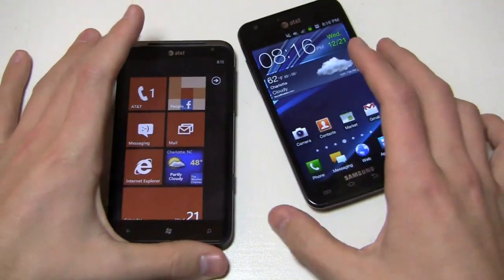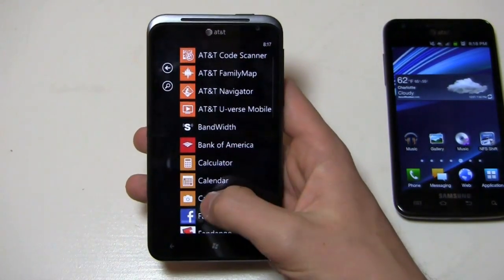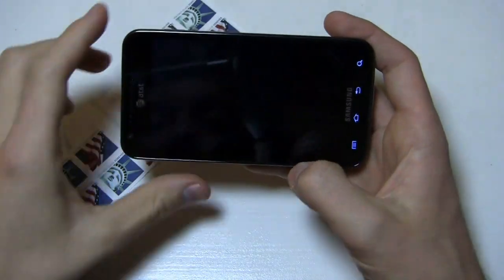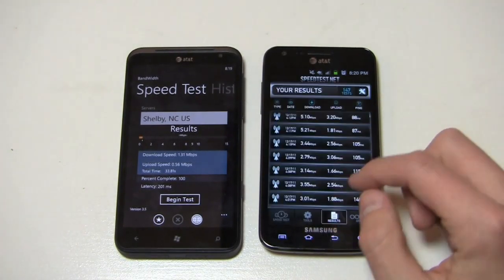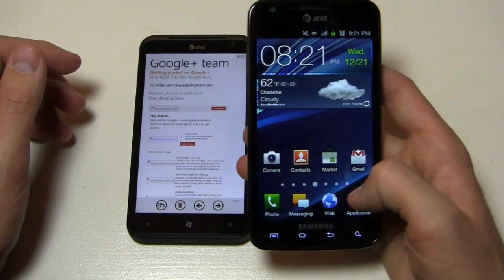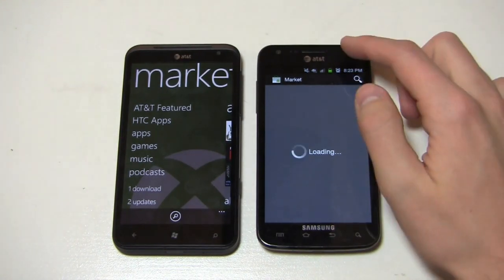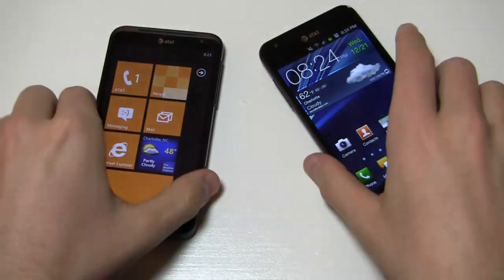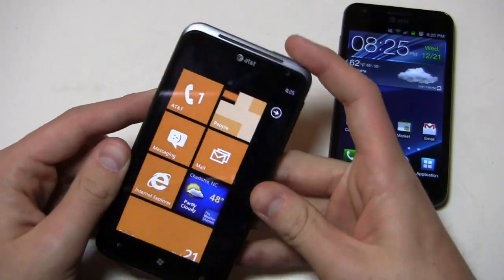HTC Titan vs. Samsung Galaxy S II Skyrocket Dogfight Part 2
Android versus Windows Phone.  Samsung versus HTC.  Let the PhoneDog dogfight battle begin!

Aaron dogfights the HTC Titan with the Samsung Galaxy S II Skyrocket, both of which are available at AT&T now.  The Titan sports a a 1.5 GHz Snapdragon processor, 4.7-inch display, 8-megapixel shooter with 720p HD video recording, front-facing camera, a 1,600 mAh battery, and Windows Phone 7.5 (Mango).  The Skyrocket offers a 1.5 GHz dual-core Snapdragon CPU, 4.5-inch Super AMOLED Plus display, 8-megapixel camera with 1080p HD video recording, a front-facing camera, 1,850 mAh battery, and Android 2.3.6 with TouchWiz 4.0.

Which one will take home the gold medal?  We'll find out.  Part 2 of 2.